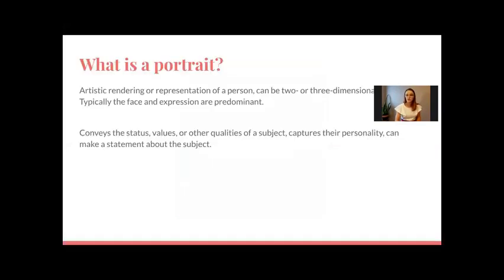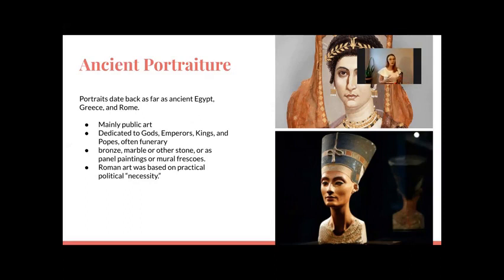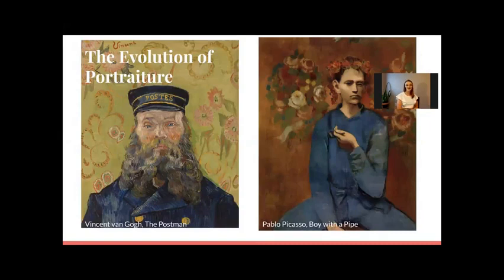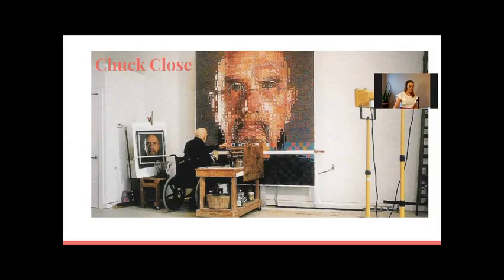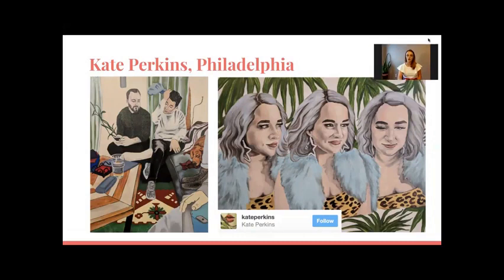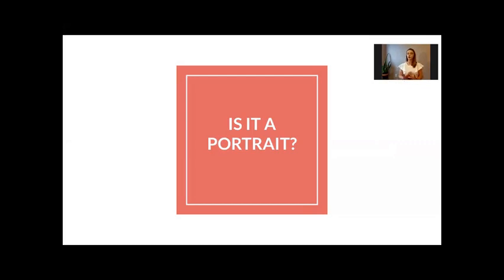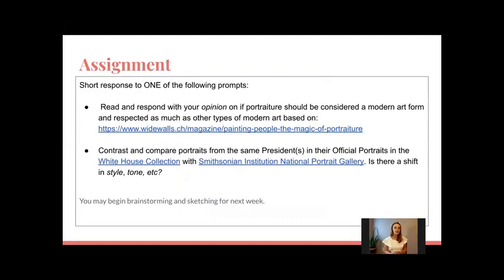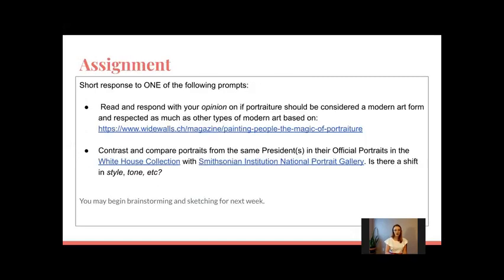Explore the World of Portraits with NJ Teach Ms. Olivia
Join Ms. Olivia and her class of 11th grade artists as they explore the world and history of portraits. From its origins all the way to its modern depiction, portraits have evolved over time in their appearance, significance, and meaning. Students can solidify their knowledge through reflective and practical activities as they prepare to create their own portraits.
This is a great lesson for 11th grade students looking to learn more about portraits, and for art teachers seeking an example of good instruction on this topic.